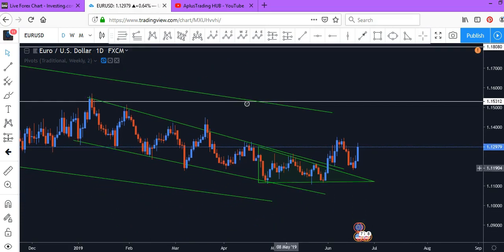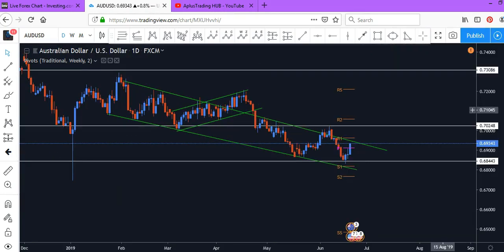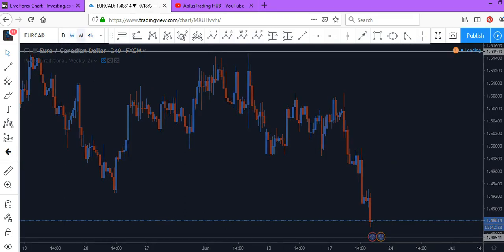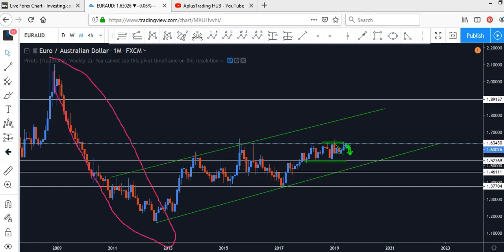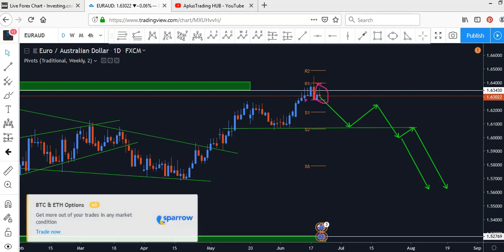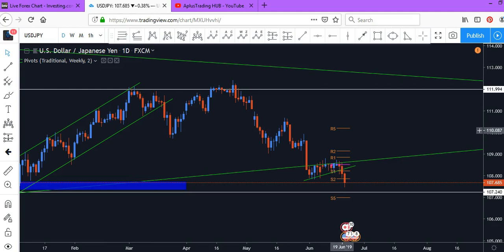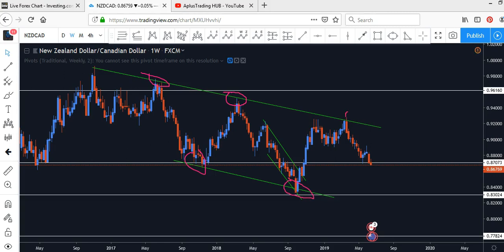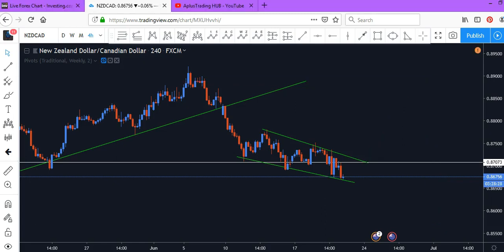Best Forex Trading Opportunities for June 2019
For FREE Weekly Trade Signals follow our Facebook Page

► RISK WARNING ◄

Forex & CFDs are complex instruments and come with a high risk of losing money rapidly due to leverage. 83 % of retail investor accounts lose money when trading CFDs with this provider. You should consider whether you understand how CFDs work and whether you can afford to take the high risk of losing your money. Therefore, you should not invest or risk money that you cannot afford to lose. You should ensure you understand all of the risks. Before using Admiral Markets services please acknowledge the risks associated with trading.